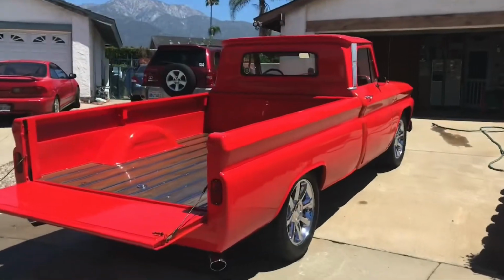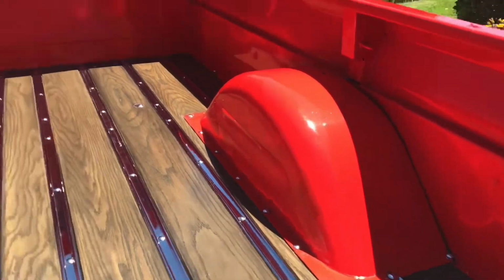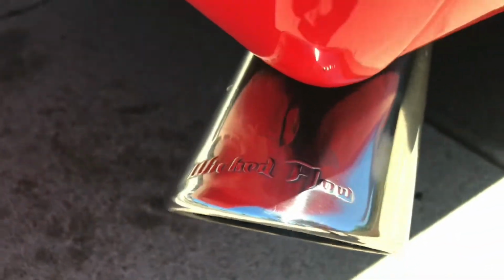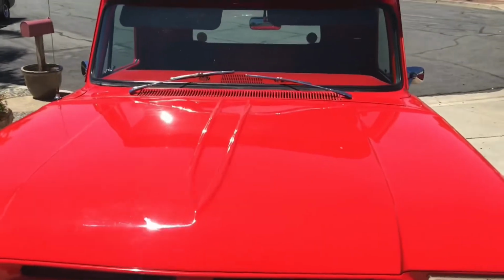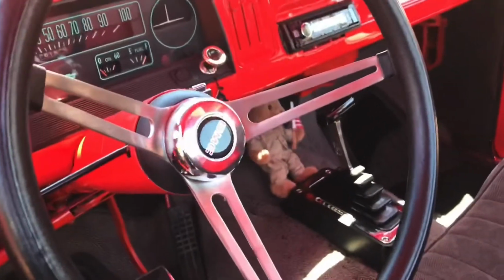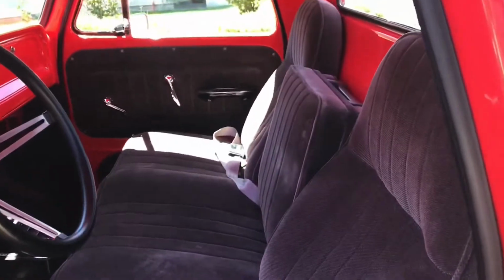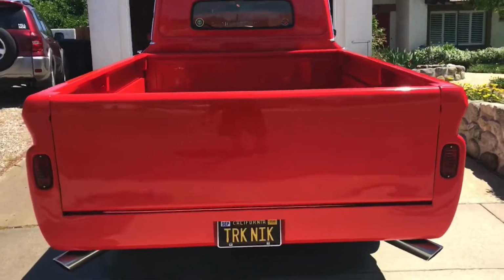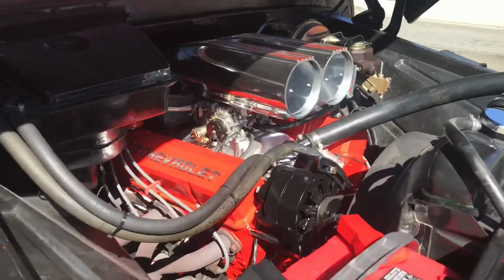Uncle Nicks ‘64 C10 is 4 SALE!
Check Out this Video in its Entirety We Take You on a COOL Test Drive in So. California! 😎👍